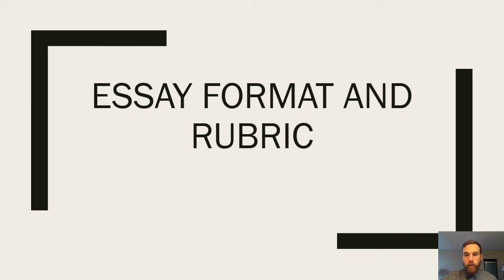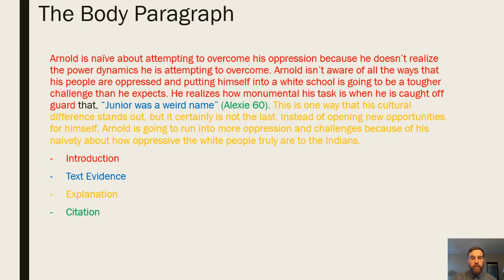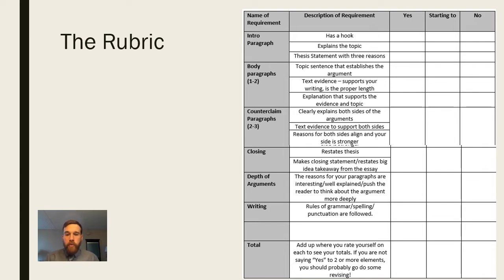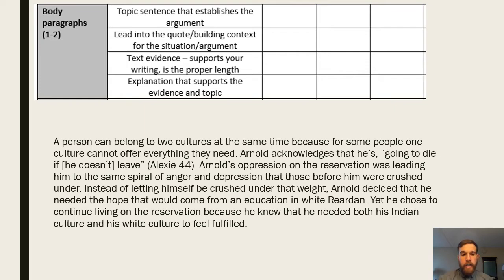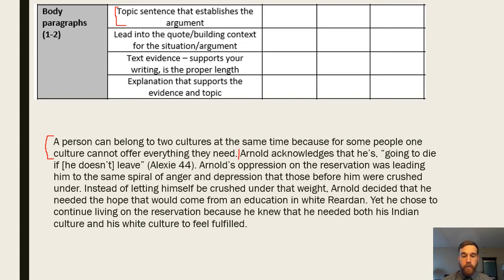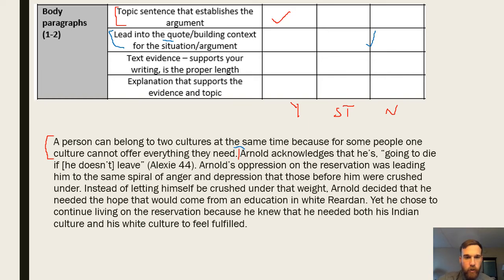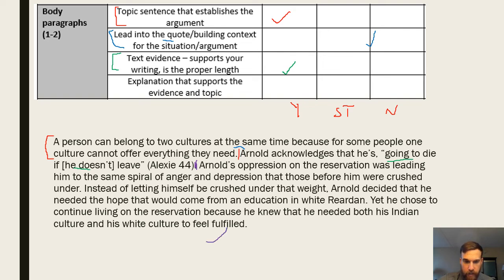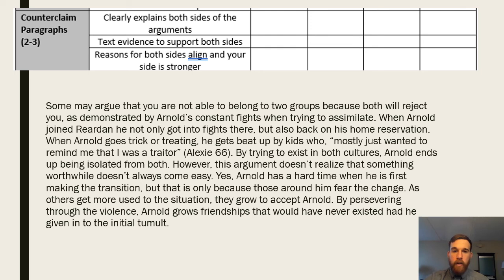Absolutely True Diary essay format and rubric